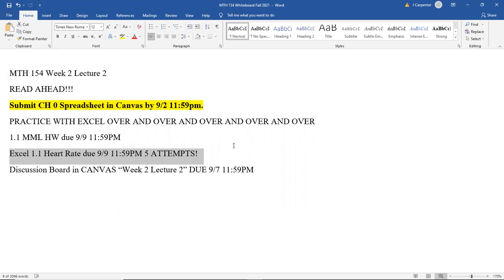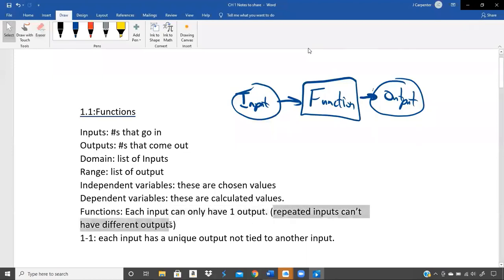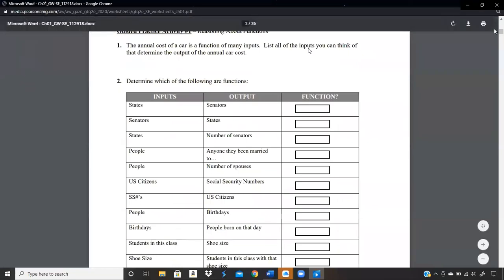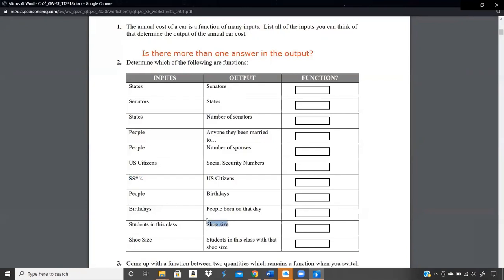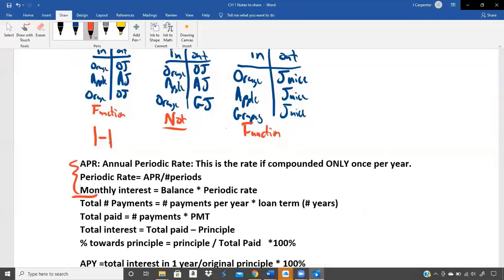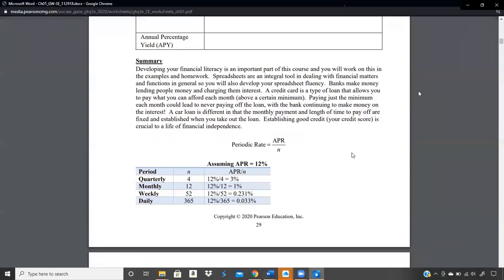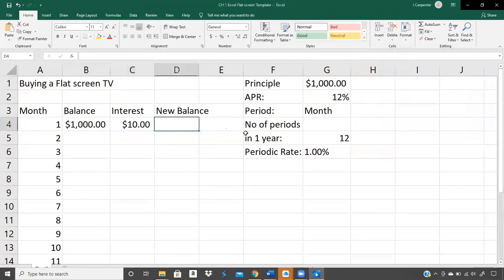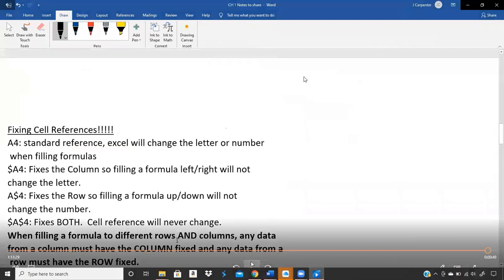MTH 154 9/1/21 Lecture 1.1